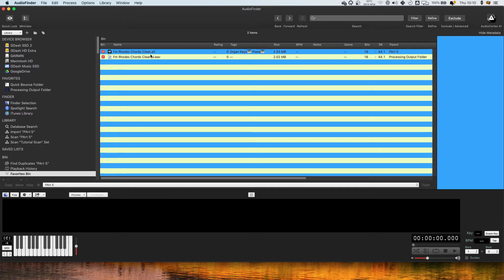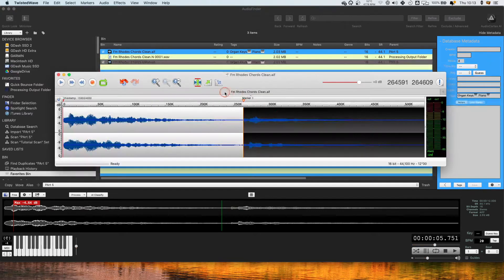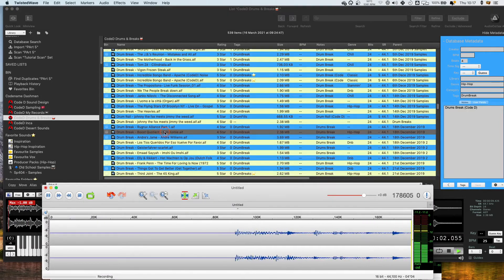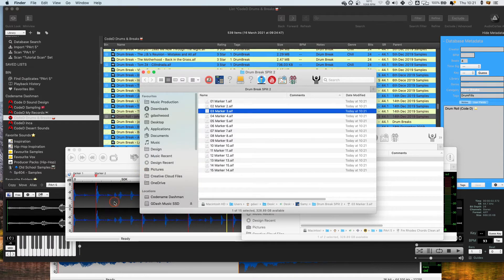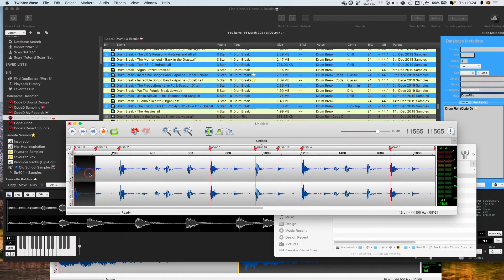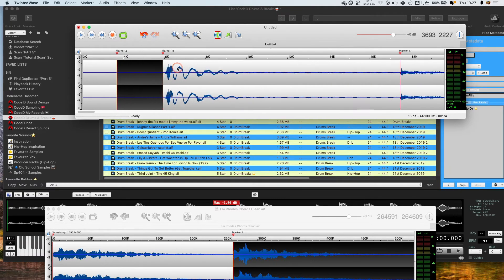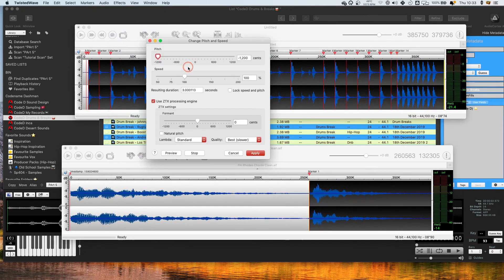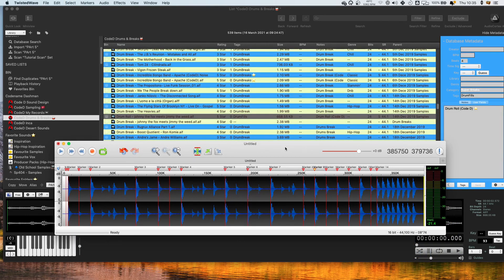Twisted Wave - Favourite Features (01)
Lots of Interesting stuff here on the amazing Audio Editor Twisted Wave. Hotkeys below ↡✌️

Intro: (00:00)
Integration - Audio Finder: (00:20)
Twisted Wave Destructive Editing: (01:35)
Batch Processing - Normalize: (03:03)
Recording: (04:02)
Editing - Tab to Transient: (05:17)
Editing Part 2: (05:38)
Bypass MP3 Encoding: (06:28)
Split/Export By Markers: (07:42)
Typical Audio Editing Functions: (11:17)
Effects Stacks: (11:36)
Time and Pitch Maschine: (13:10)
Outro: (17:10)

Hotkeys

Tab to Transient
M to Markers
Alt + Left and right arrows - Jump to markers
S - Silence
F - Change Gain